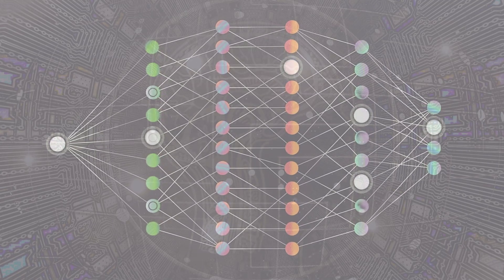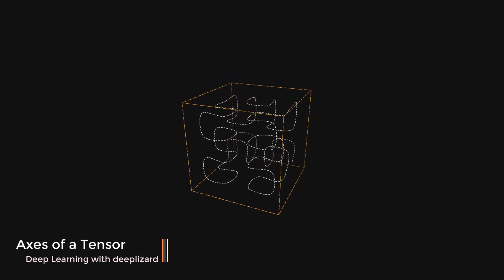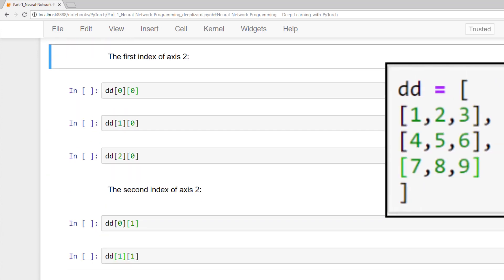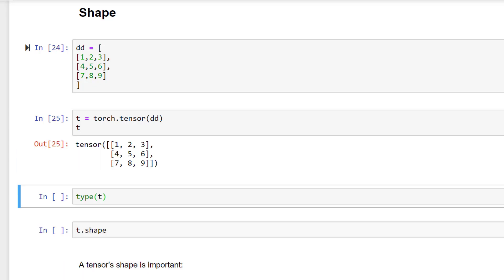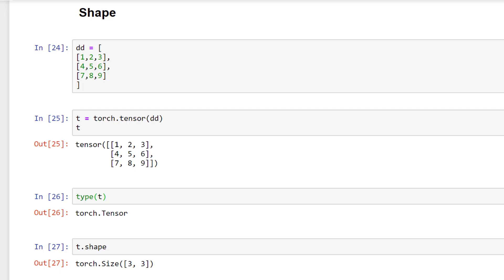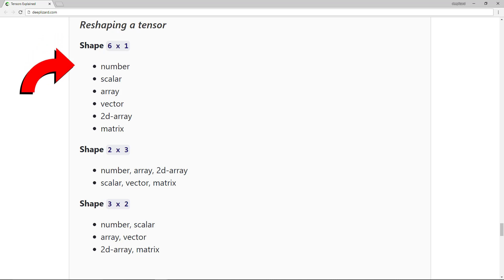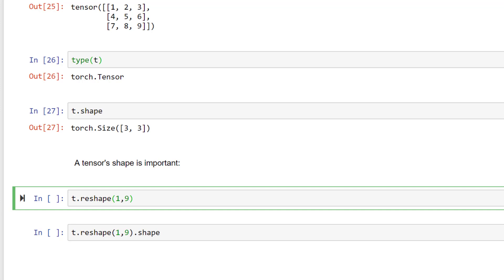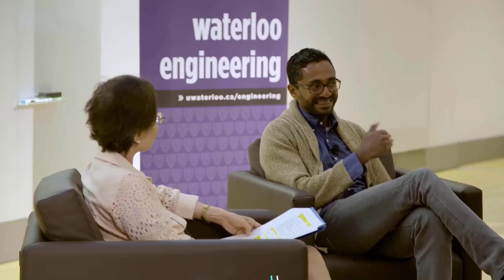Rank, Axes, and Shape Explained - Tensors for Deep Learning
Part 2: Introducing tensors for deep learning and neural network programming.

🕒🦎 VIDEO SECTIONS 🦎🕒

00:00 Welcome to DEEPLIZARD - Go to deeplizard.com for learning resources
00:30 Help deeplizard add video timestamps - See example in the description
09:34 Collective Intelligence and the DEEPLIZARD HIVEMIND

❤️🦎 Special thanks to the following polymaths of the deeplizard hivemind:
Tammy
Mano Prime
Ling Li